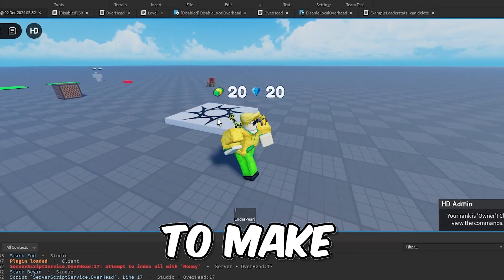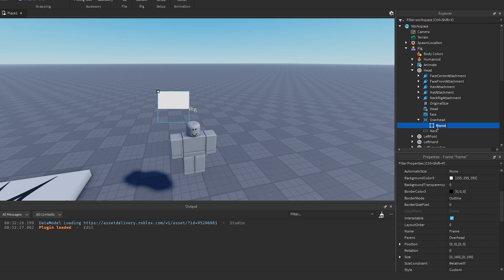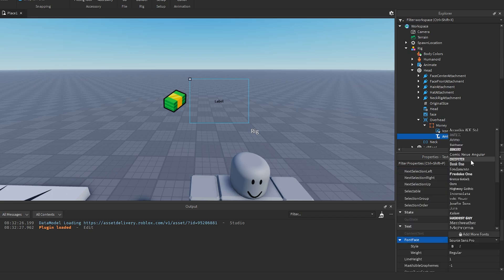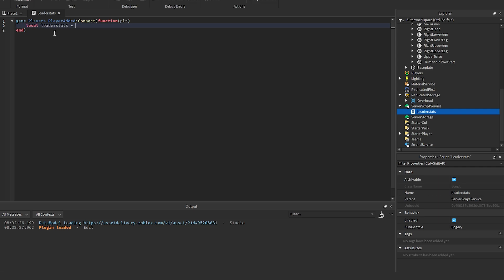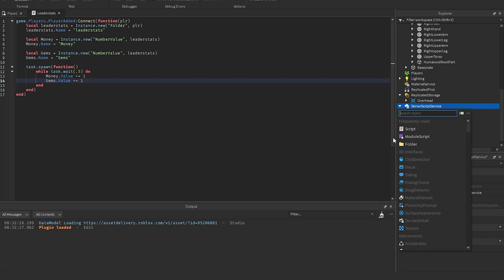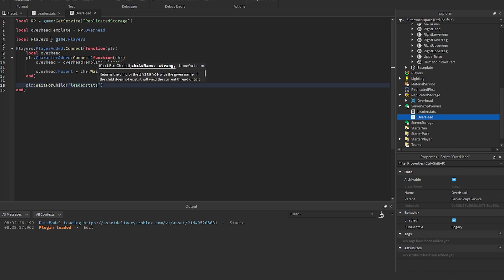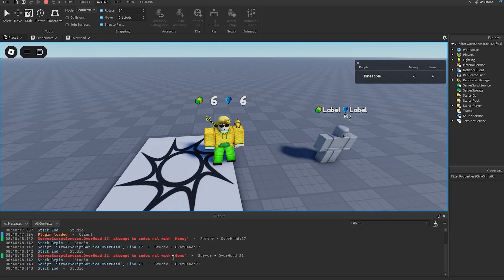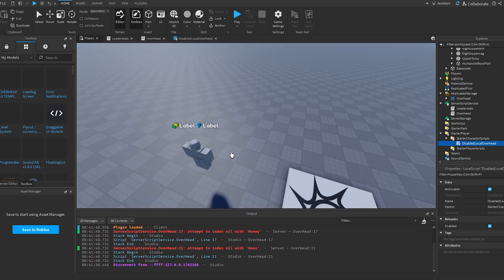How to make character STAT UI in Roblox Studio!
In this video, I show you how to make a leaderstat UI over the player's head in Roblox Studio! If you are making a simulator, or incremental game, this UI can make your game feel more polished, and immersive!
This can display any leaderstat, or value you want to be displayed to the server.

Chapters:
0:00 intro
0:19 Creating the UI
2:54 leaderstat script
4:12 overhead script
6:08 testing and more things